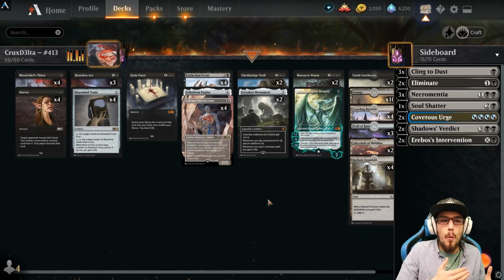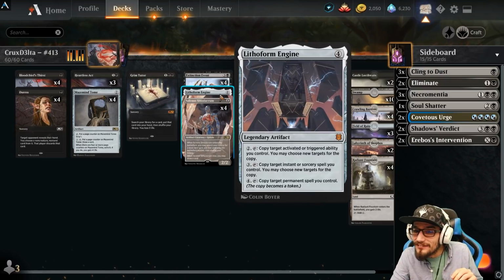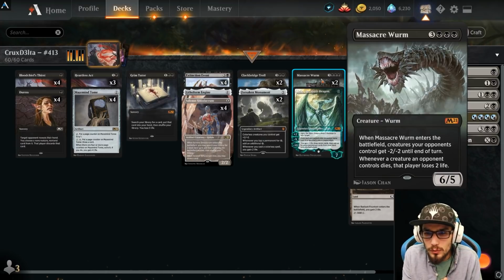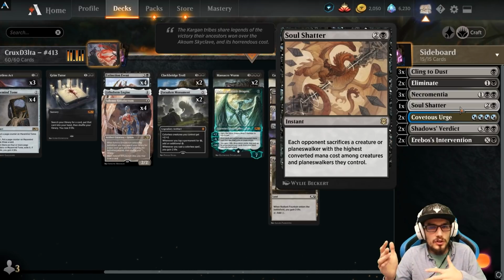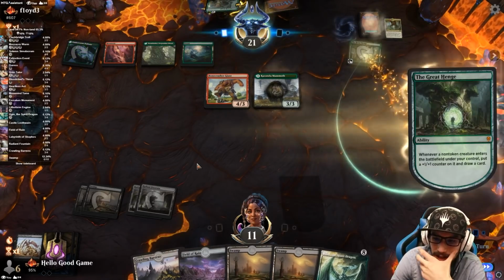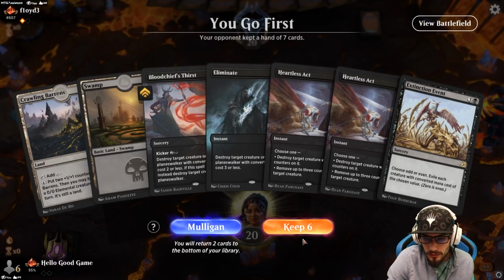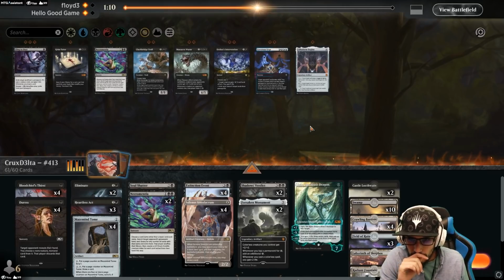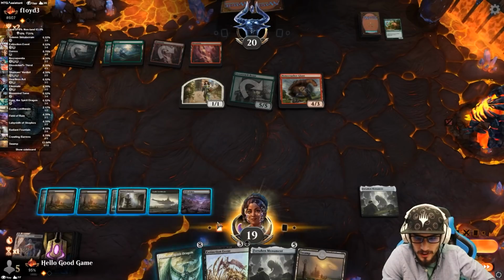HOW TO BEAT GRUUL ✨ TOP 600 MYTHIC ✨100% WINRATE MONO BLACK CONROL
Our Gruul overloads have returned, is there any hope of for the rest of us? Mono Black Control is EXACTLY what you need to stop Gruul decks in their tracks!

00:00 Deck Tech
19:44 Gameplay
00:40:33 Outro

SPEED: 2
STRENGTH: 1
CONTROL: 5
SYNERGY: 3
Overall: 2.75

Bronze: 5
Silver: 5
Gold: 5
Platinum: 5
Diamond: 5
Mythic %: 4
Mythic #: 4

Decklist

4 Bloodchief's Thirst
2 Castle Locthwain
2 Clackbridge Troll
4 Crawling Barrens
4 Duress
4 Extinction Event
3 Field of Ruin
2 Forsaken Monument
1 Grim Tutor
3 Heartless Act
2 Labyrinth of Skophos
1 Lithoform Engine
2 Massacre Wurm
4 Mazemind Tome
4 Radiant Fountain
4 Solemn Simulacrum
10 Swamp
4 Ugin, the Spirit Dragon

Sideboard
3 Cling to Dust
2 Covetous Urge
2 Eliminate
2 Erebos's Intervention
3 Necromentia
2 Shadows' Verdict
1 Soul Shatter